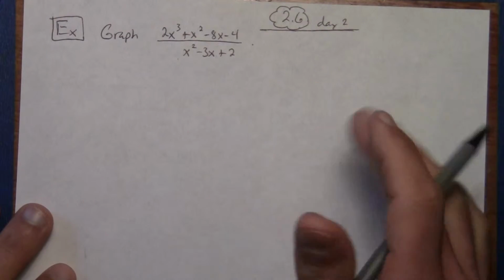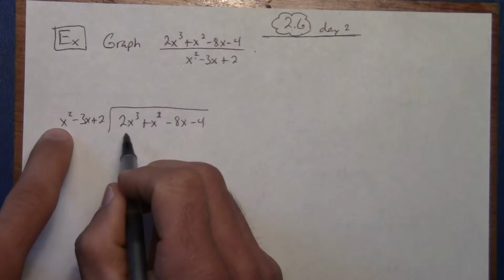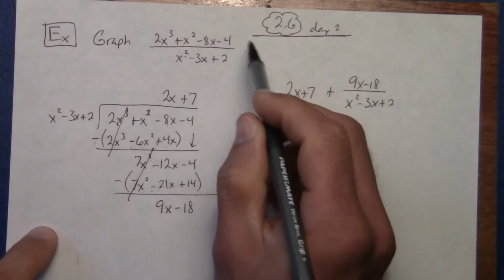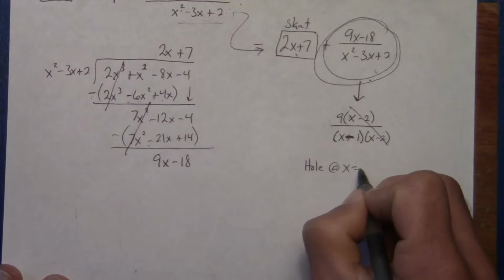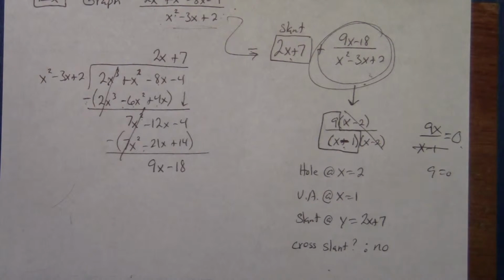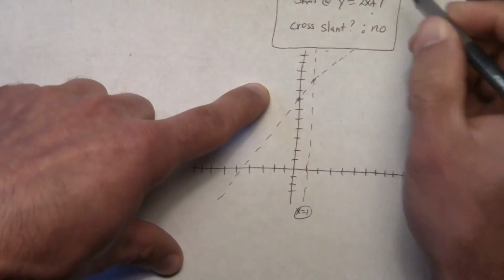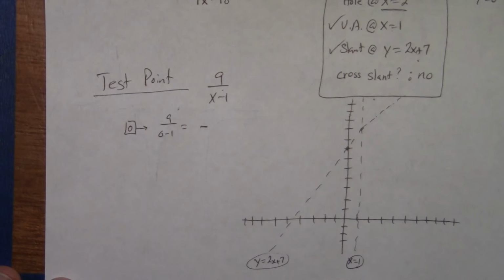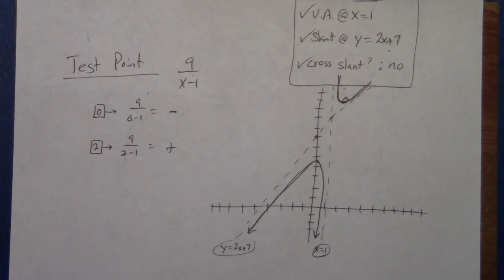2.6 day 2